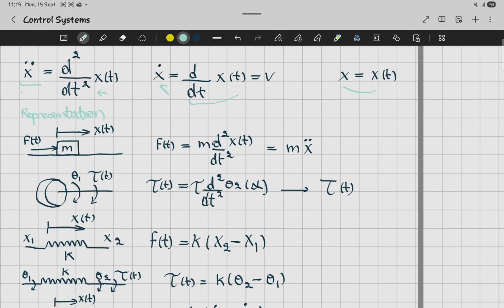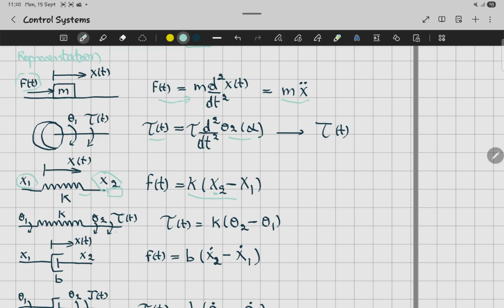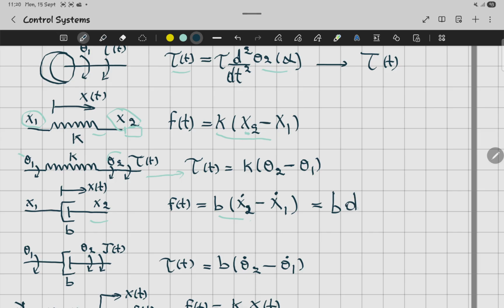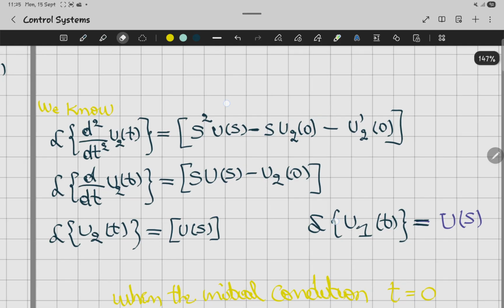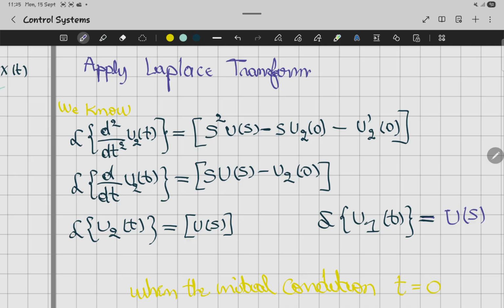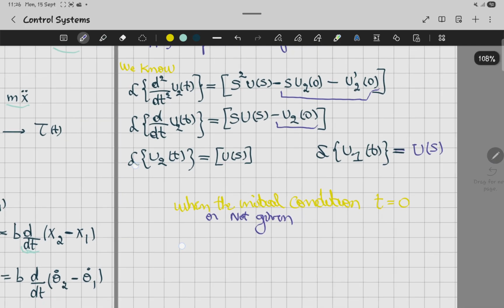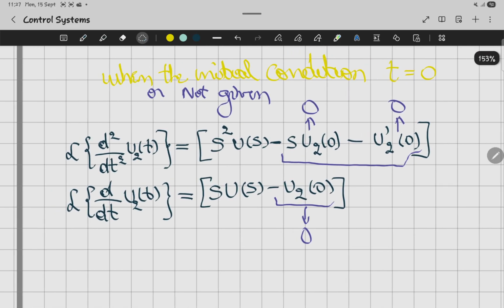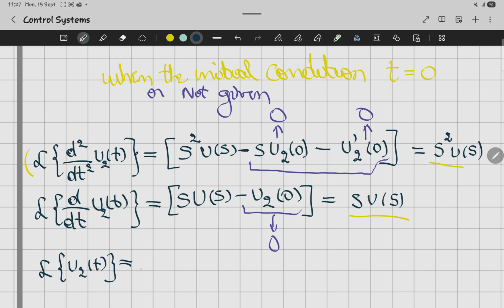Mechanical System Dynamics | Equations of Motion, Derivatives & S-Domain Conversion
In this video, we explore the fundamental formulas required to solve 𝗺𝗲𝗰𝗵𝗮𝗻𝗶𝗰𝗮𝗹 𝘀𝘆𝘀𝘁𝗲𝗺𝘀 and 𝗺𝗮𝘀𝘀-𝘀𝗽𝗿𝗶𝗻𝗴-𝗱𝗮𝗺𝗽𝗲𝗿 𝘀𝘆𝘀𝘁𝗲𝗺𝘀. Key steps covered include:

• Understanding the basic equations of motion, including second derivatives and first derivatives
• Analyzing the relationship between mass, force, and displacement
•  𝘚𝘰𝘭𝘷𝘪𝘯𝘨 𝘧𝘰𝘳 𝘅𝟭 and 𝘅𝟮 (displacement of two masses)
•  𝘞𝘰𝘳𝘬𝘪𝘯𝘨 𝘸𝘪𝘵𝘩 𝗿𝗼𝘁𝗮𝘁𝗶𝗼𝗻𝗮𝗹 𝗺𝗼𝘁𝗶𝗼𝗻 and applying the necessary derivatives
•  𝘊𝘰𝘯𝘷𝘦𝘳𝘵𝘪𝘯𝘨 𝘦𝘲𝘶𝘢𝘵𝘪𝘰𝘯𝘴 𝘪𝘯𝘵𝘰 𝘵𝘩𝘦 𝘀-𝗱𝗼𝗺𝗮𝗶𝗻 using 𝗟𝗮𝗽𝗹𝗮𝗰𝗲 𝘁𝗿𝗮𝗻𝘀𝗳𝗼𝗿𝗺𝘀
• Handling initial conditions in differential equations, and the assumption when initial conditions are zero

This tutorial is perfect for students learning 𝘀𝘆𝘀𝘁𝗲𝗺 𝗱𝘆𝗻𝗮𝗺𝗶𝗰𝘀, 𝘃𝗶𝗯𝗿𝗮𝘁𝗶𝗼𝗻 𝗮𝗻𝗮𝗹𝘆𝘀𝗶𝘀, and 𝘀-𝗱𝗼𝗺𝗮𝗶𝗻 𝘁𝗿𝗮𝗻𝘀𝗳𝗼𝗿𝗺𝗮𝘁𝗶𝗼𝗻𝘀 in mechanical systems.